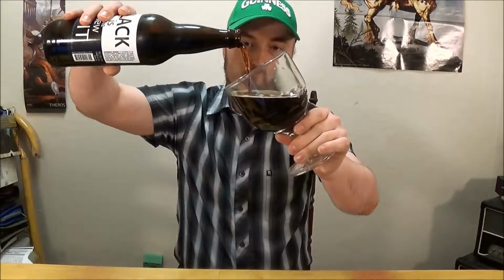Terrapin and New Belgium Brewing collaboration Black Is The New Wit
This was so very good. Unique and special is all I can really say. If you can get it, do so. Cheers!